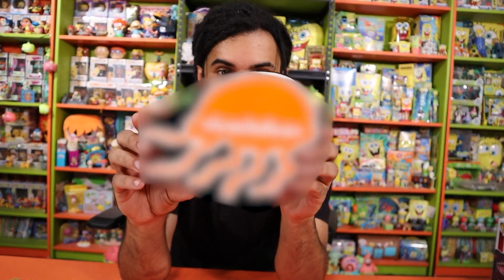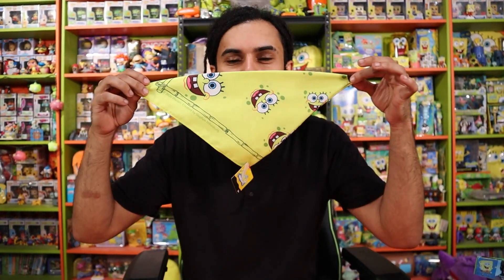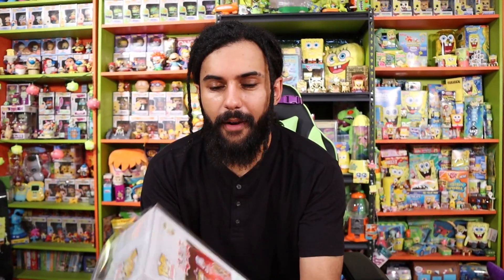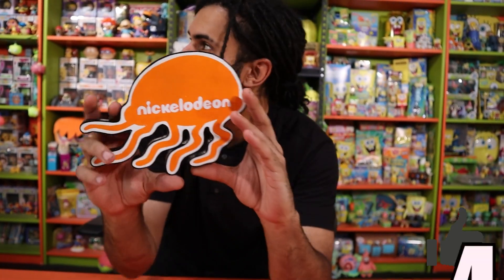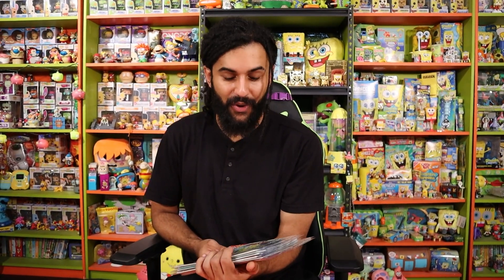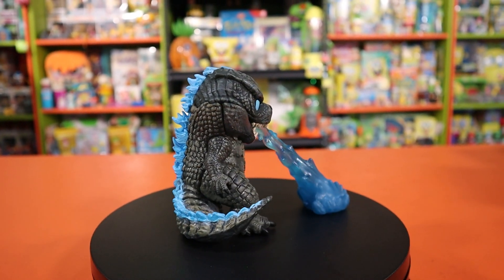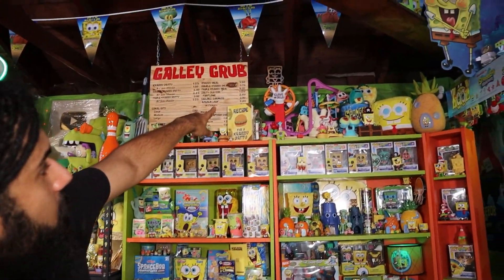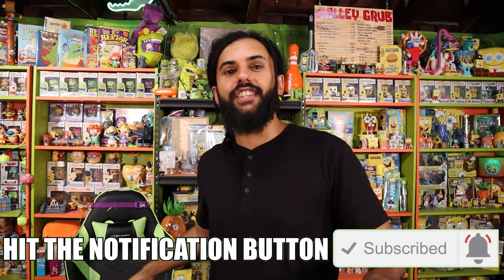EVERYTHING HERE WAS FROM YOU!! OPENING UNBELIEVABLE SPONGEBOB SQUAREPANTS AND NICKELODEON FANMAIL 2!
REACTING AND EXPOSING ALL EASTER EGGS NEW SPONGEBOB SQUAREPANTS COSMIC SHAKE GAME SHOWCASE TRAILER!!

ALSO FOLLOW ME REPPACK!

OPENING OVER $500 OF RARE CARTOON NETWORK VINTAGE SCOOBY DOO CARD BOOSTER PACKS! *SCOOBY ULTRA RARE*

I Bought EVERY NICKELODEON ITEM THEY HAD AT FIVE BELOW!! *BEST FINDS EVER!!* (IN STORE HUNT!)

ADDING MY LOST VAULTED FUNKO POP COLLECTION!! INTO THE FUNKO APP TO SEE THE TOTAL VALUE EP6 $18,500+

I Went To BOXLUNCH And BOUGHT EVERY DISNEY ANIMATION PRODUCT I COULD FIND!! *IN STORE HUNT*

I Went To HOT TOPIC And BOUGHT EVERY NICKELODEON PRODUCT THEY HAD!! ALIEN HUNTING MALL HUNT!!

I Went To FYE And BOUGHT EVERY NICKELODEON PRODUCT THEY HAD!! RUGRATS FUNKO POP MALL HUNT!!

ADDING MY LOST AND FORGOTTEN FUNKO POP COLLECTION INTO THE FUNKO APP TO SEE THE VALUE $ EP5 $17,500+

I FOUND A VINTAGE NICKELODEON BUBBLE GUM MACHINE... YOU WON'T BELIEVE WHAT ELSE WAS IN IT!!...

I FOUND MY OLD FUNKO POP COLLECTION!! ADDING THEM INTO THE FUNKO APP TO SEE THE VALUE $ EP5 $16,500+

Marcus Jones
Whittier, CA
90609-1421